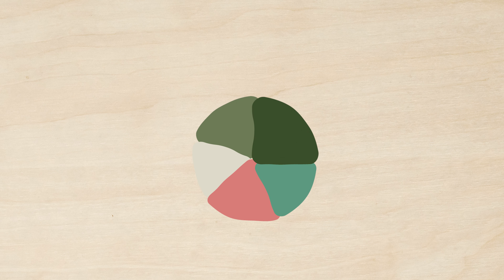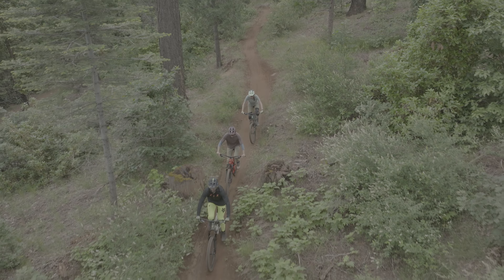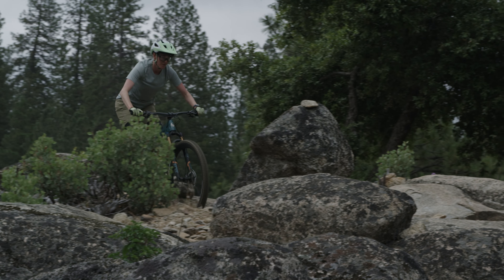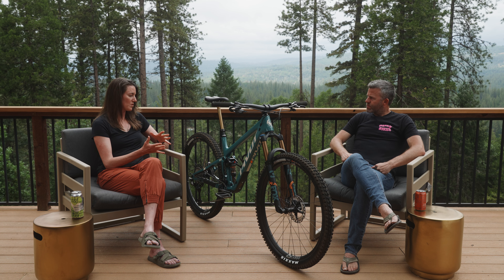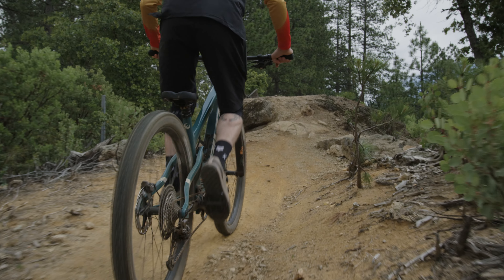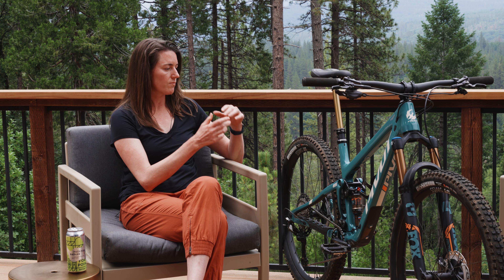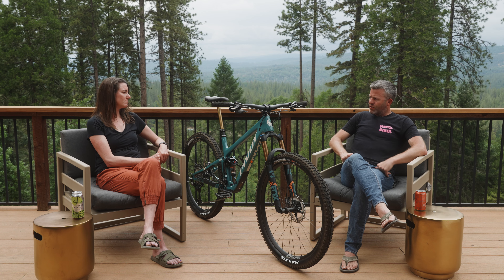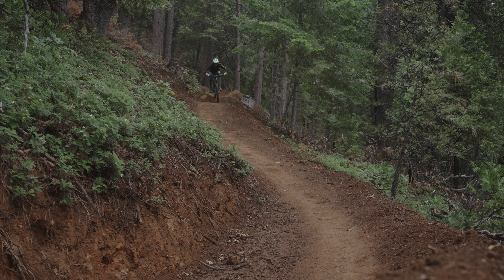FIRST RIDE: Pivot Trail 429 - The Magic Carpet Ride.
If we needed to call out one standout feature from the entire W2W MTB round up it would be the Pivot Trail 429's suspension.  What a ride.  Watch along to hear Whitney's take on the ride.

0:00 - Intro
1:22 - Climbing
1:54 - Descending
3:00 - Handling
4:08 - Pedaling Efficiency
4:52 - Value
5:31 - Who is it for?
6:00 - Please Sub